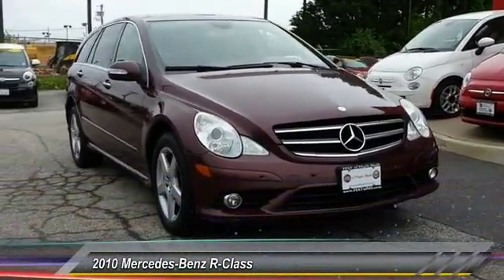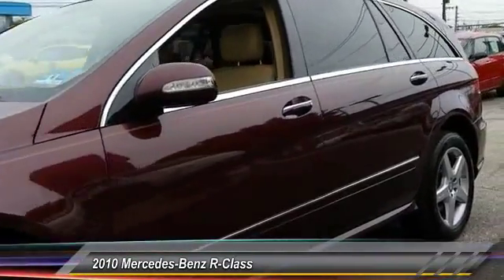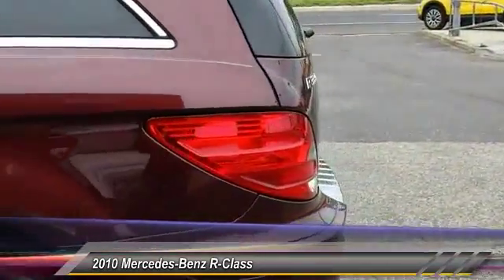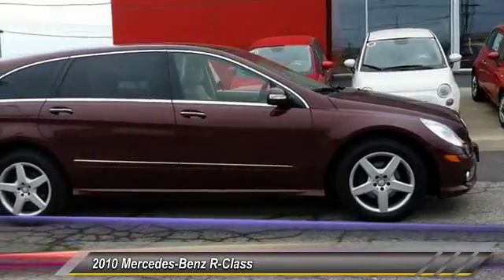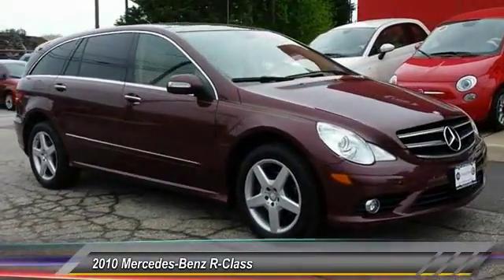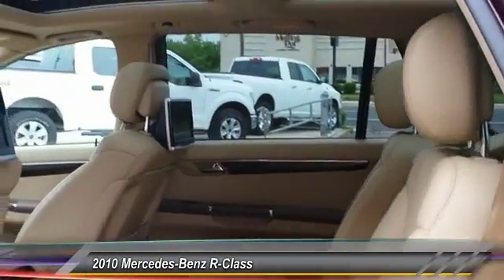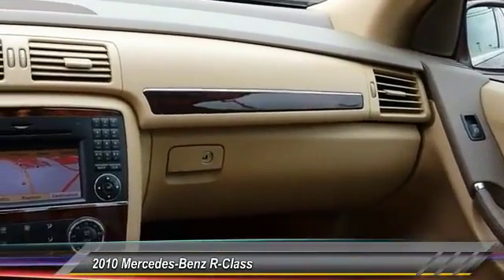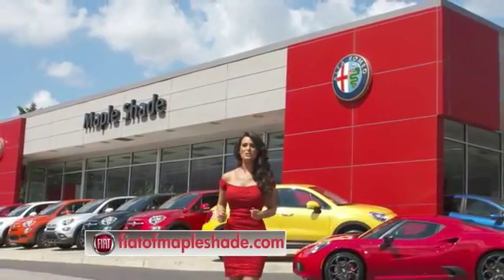2010 Mercedes-Benz R-Class Cherry Hill NJ 08156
2010 Mercedes-Benz R-Class R350

BLUETOOTH, SUNROOF / MOONROOF, ALL WHEEL DRIVE, MULTI-DISC CHANGER, AND RAIN SENSING WIPERS. VALUE PRICED BELOW THE MARKET! This 2010 Mercedes-Benz R-Class R350 has a sharp Barolo Red Metallic exterior and a super clean Cashmere interior! Our vehicles are value priced and move quickly. Be sure to call us to confirm availability and to schedule a hassle free test drive!